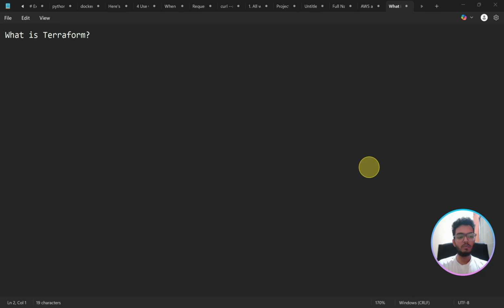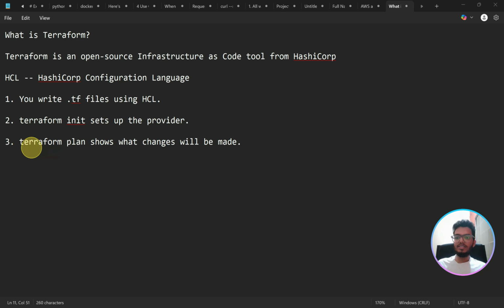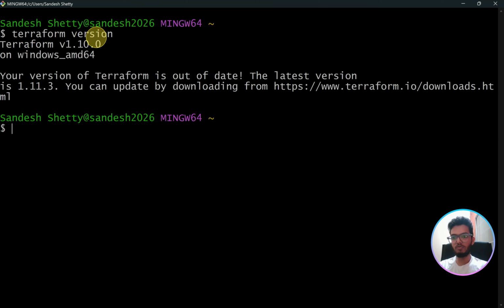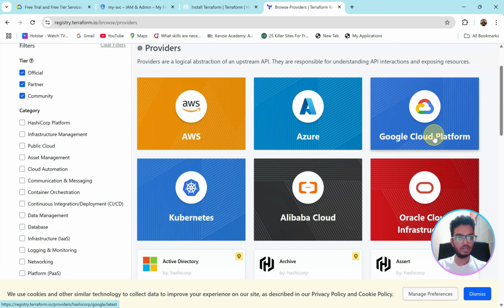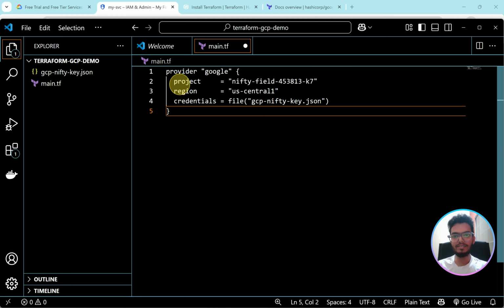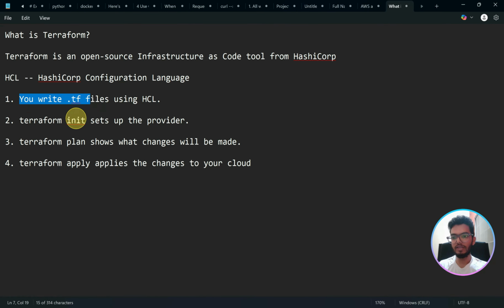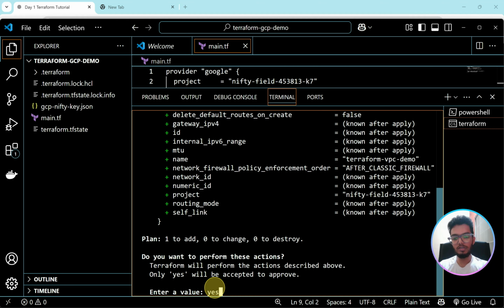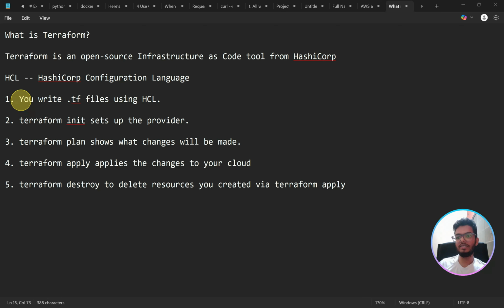What is Terraform | Fundamentals of Terraform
In this video you learn about basic terraform lifecycle commands!